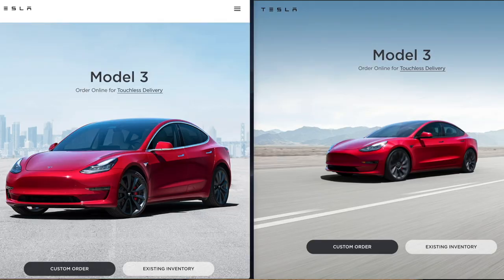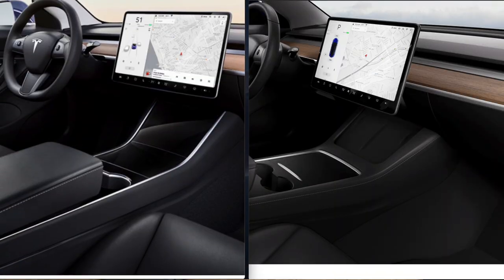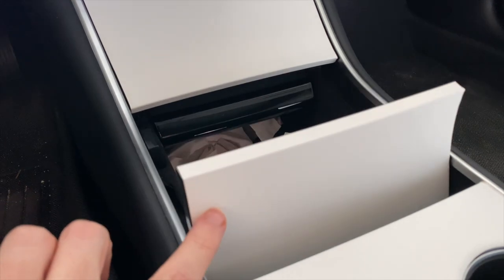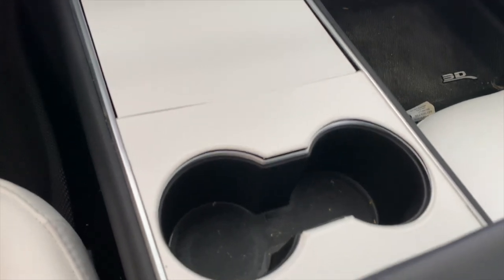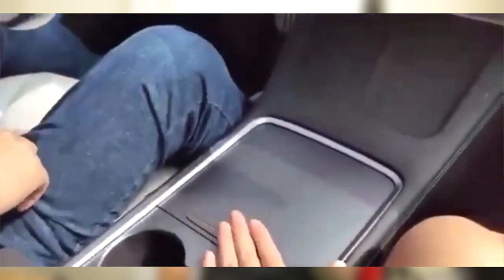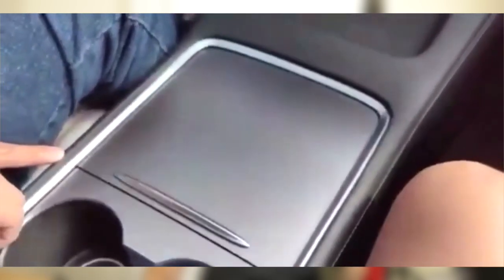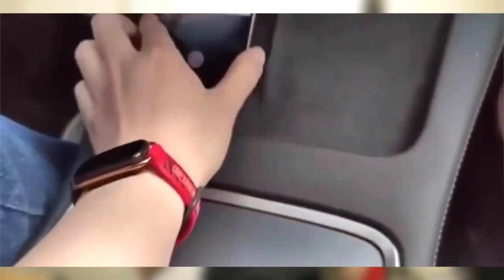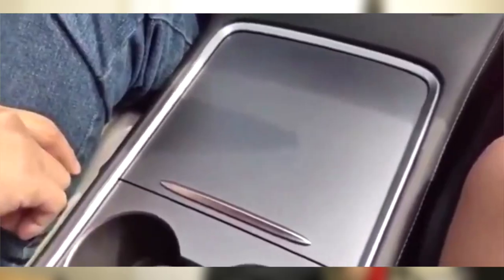NEW 2021 Tesla Model 3 Center Console LEAKED on Video !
We finally have an actual video of the interior of the 2021 Tesla Model 3. What do you think? Has your opinion changed now that you can see it in real life vs just pictures and renders? I personally love it!

If you know the actual original source, let me know and I'll link to that as well.

► The BEST All-weather Floor mats